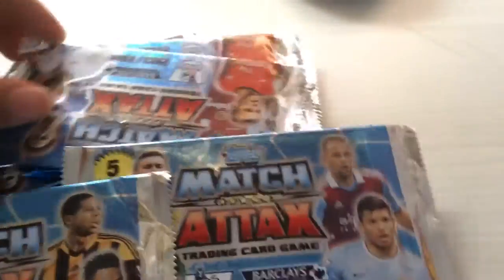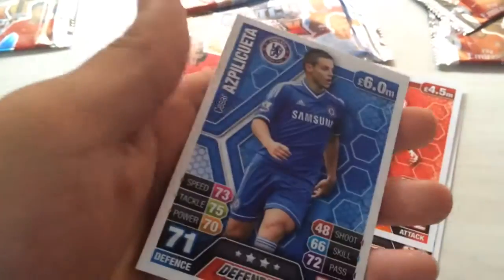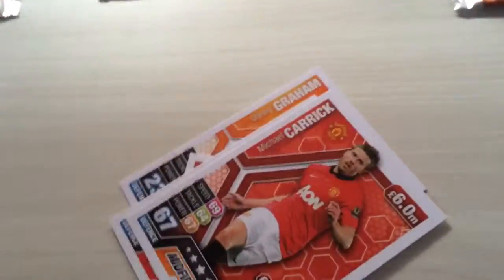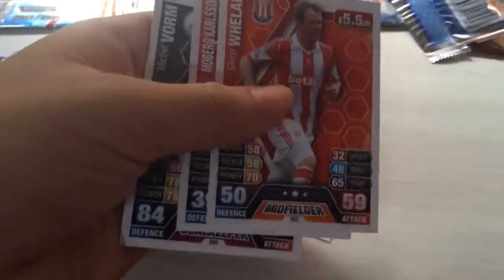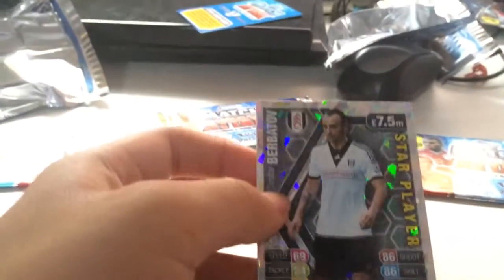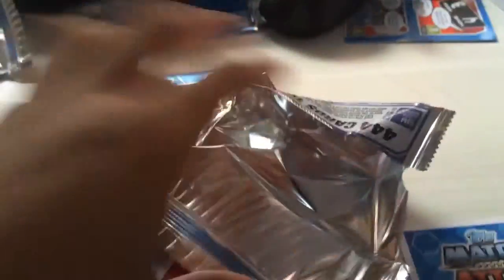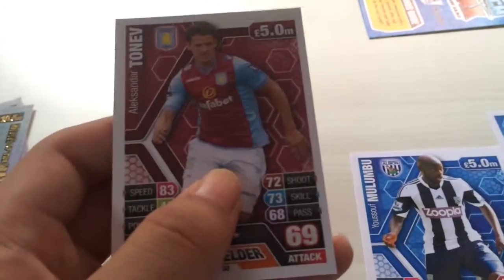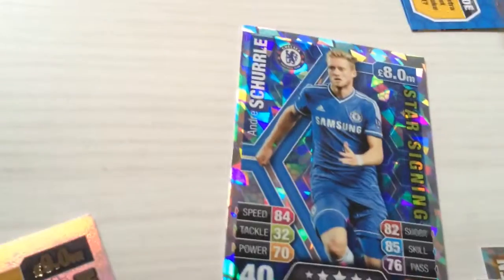Opening 7 packs of match attax 13 14!! 3 motm!!